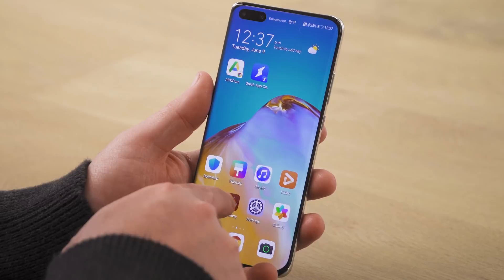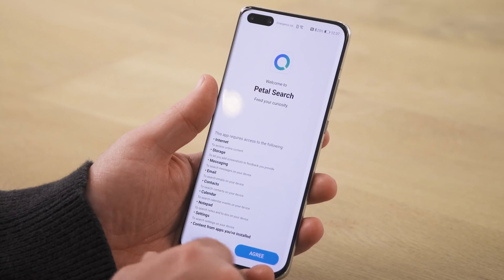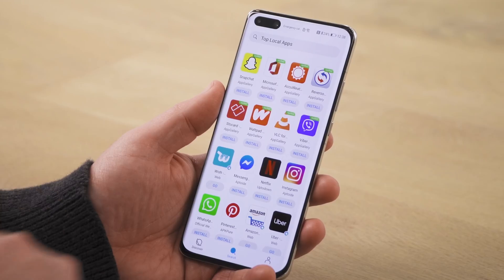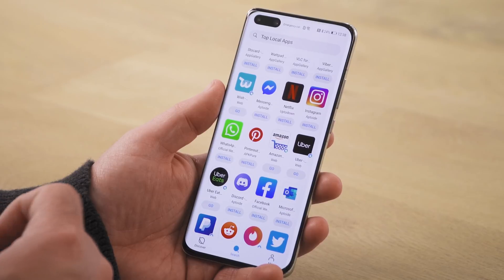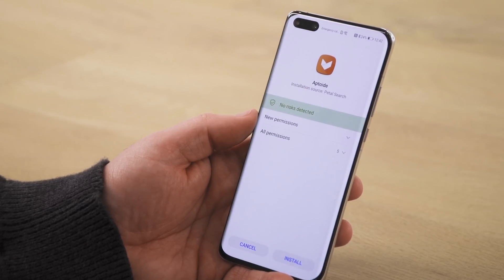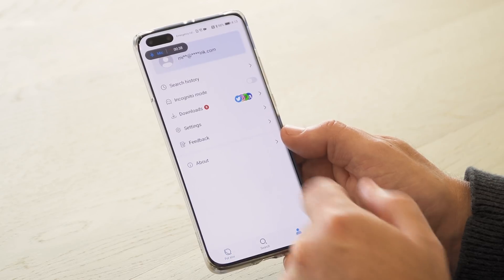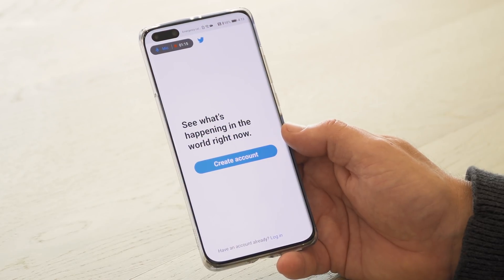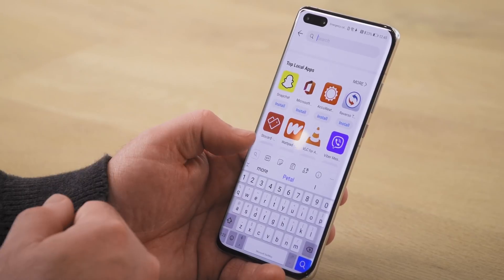Get Your Favourite Android Apps on a Huawei Phone With Petal Search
- Huawei's P40 series officially launches in Canada today. But the big question is how will you get your favourite Android apps onto this amazing new hardware without the Google Play Store? The answer is the Huawei Petal Search app. In this video, we're going to show you how easy it is to find and download your favourite apps with Huawei's latest software.

Unlike previous solutions like MoreApps, which we've covered in the past, the Huawei Petal Search app is smart enough to tell you when your apps need an update, giving you more of a Google Play Store experience for your Huawei device. In concert with the growing Huawei App Gallery, the addition of Petal Search provides users with that key missing link to adopting a new smartphone from the Chinese mobile giant.

While most apps like Facebook, Instagram, and WhatsApp will be easiest to access, the app still doesn't address issues with banking and Google's own original apps. We'll post a new video if we find a safe way to address these issues.

Will the information in this video help you make a jump to a new Huawei phone? What else will Huawei have to do to get you onboard without the Google Play Store?